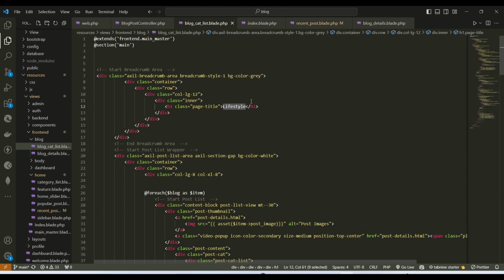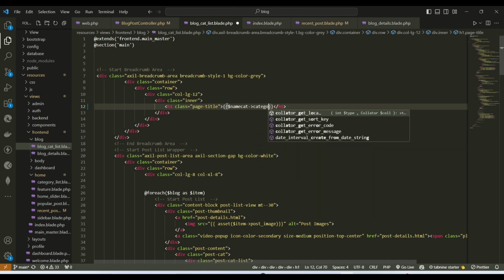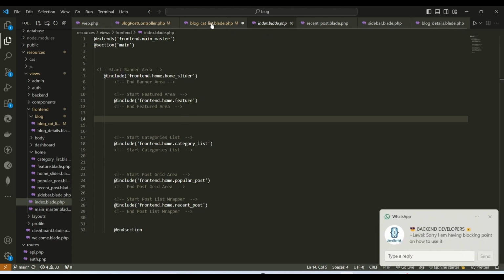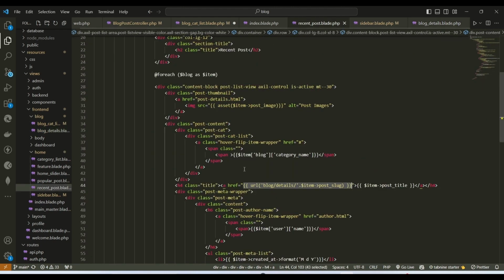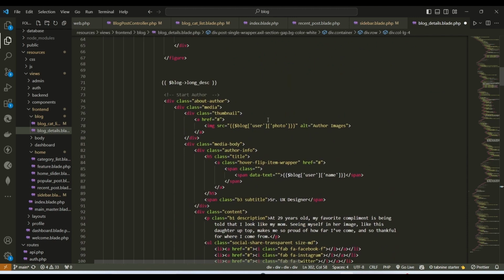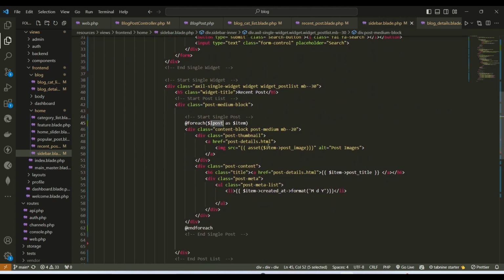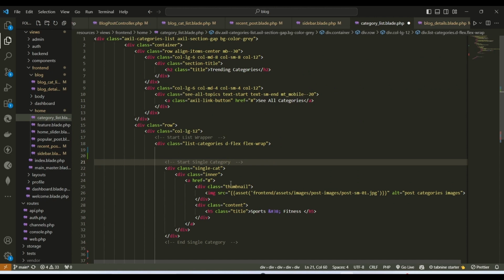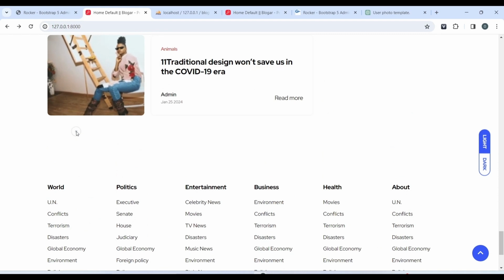50 Show Blog Category List Page Part 2